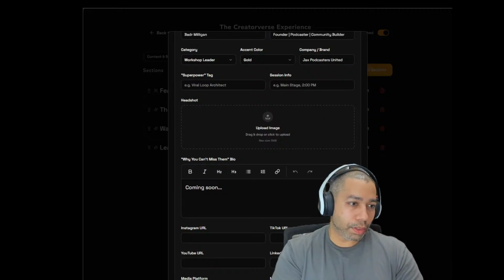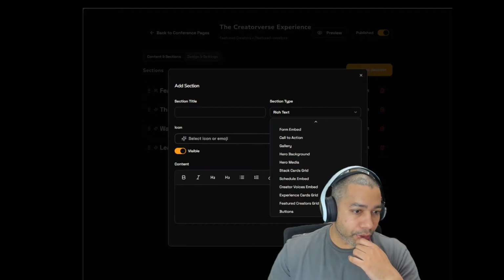Sorry about those emails